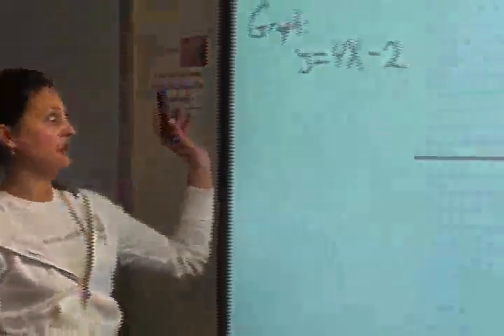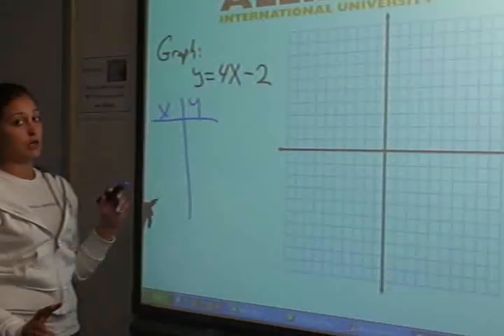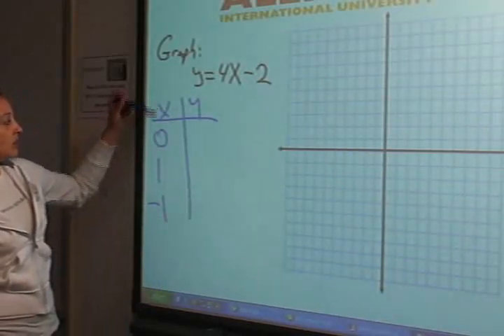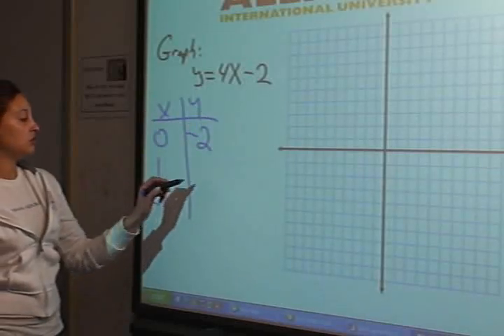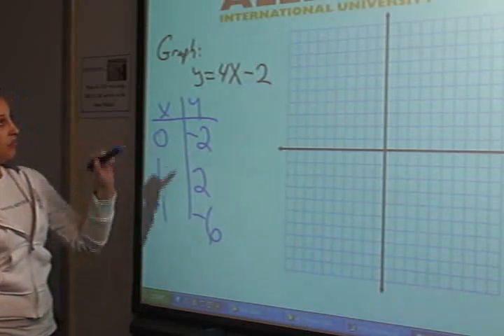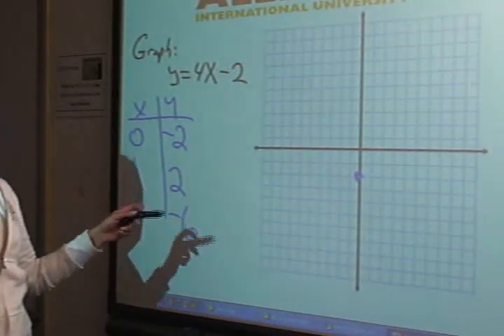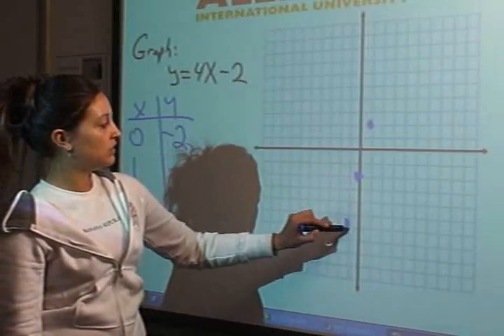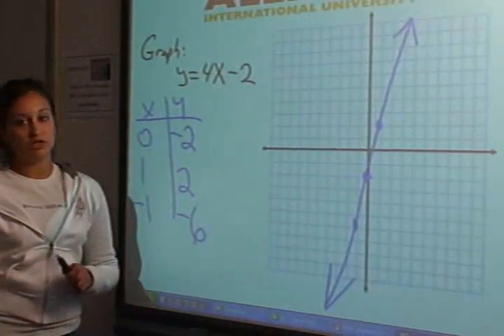linear equations 06 graph y=4x-2 mg17 en tg1.wmv